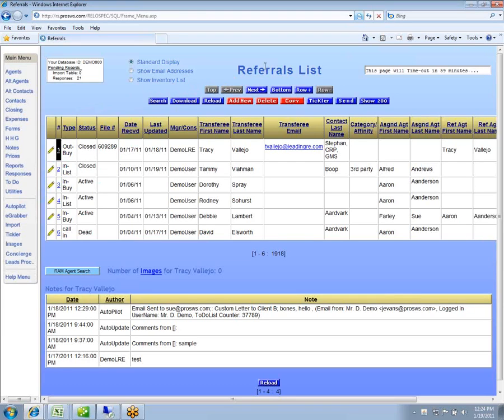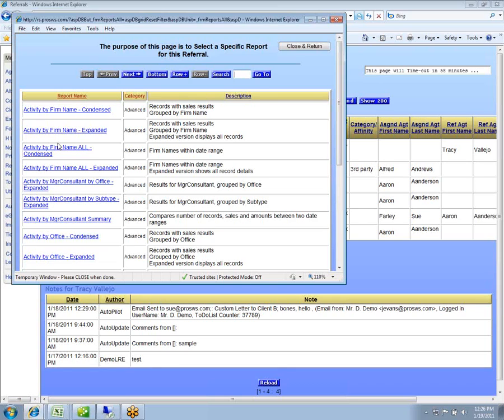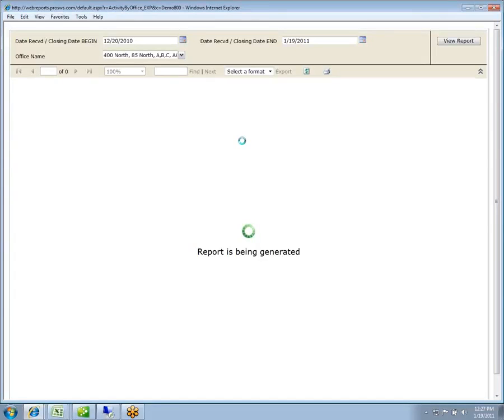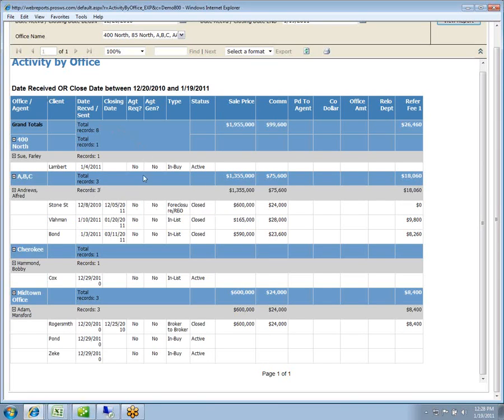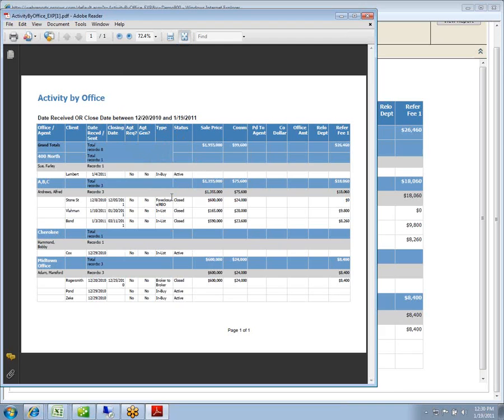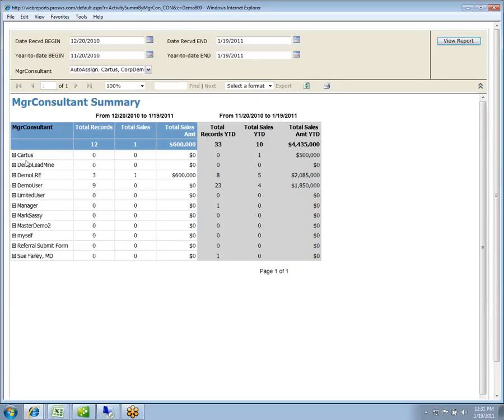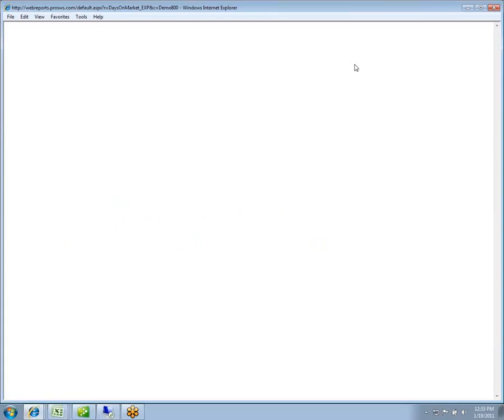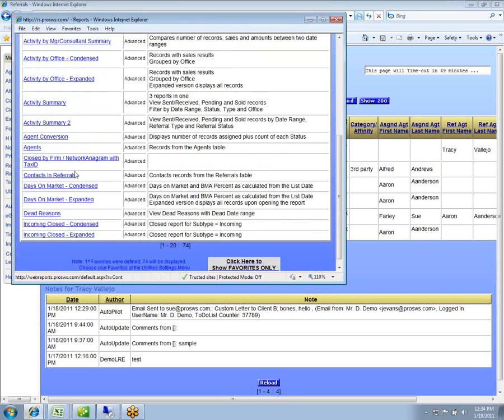Training Videos - Advanced Reports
ReloSpec Training Videos - Reports - Advanced Reports